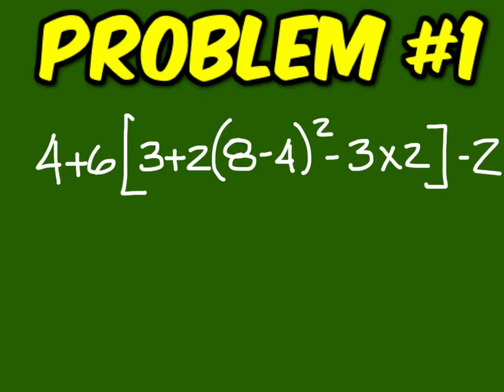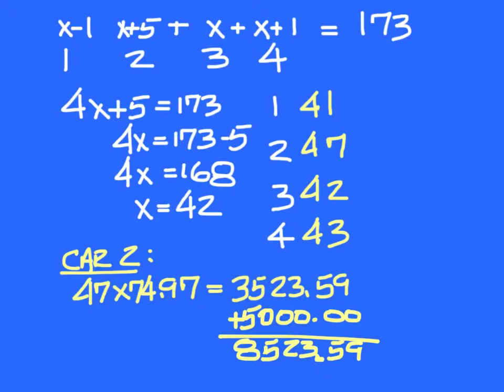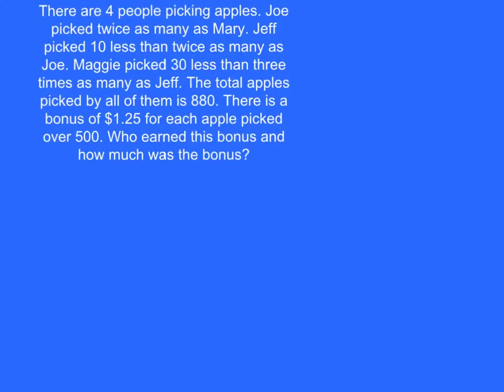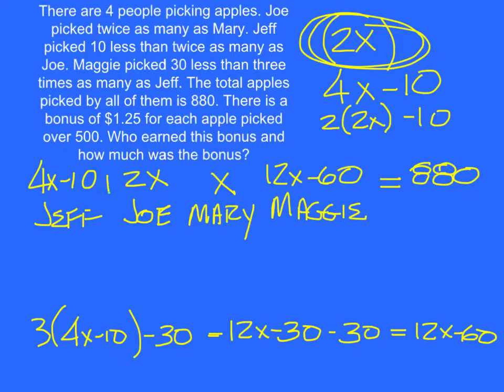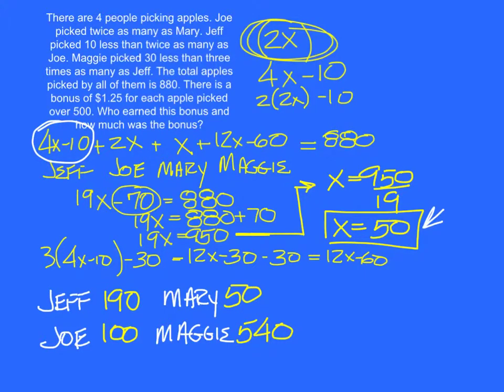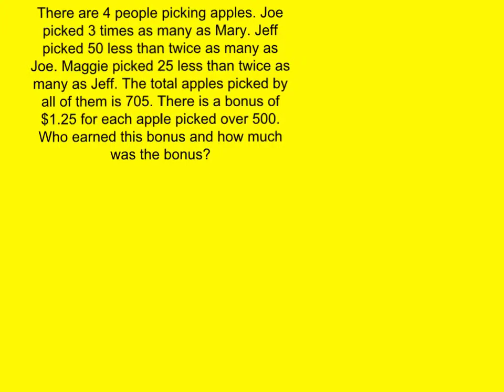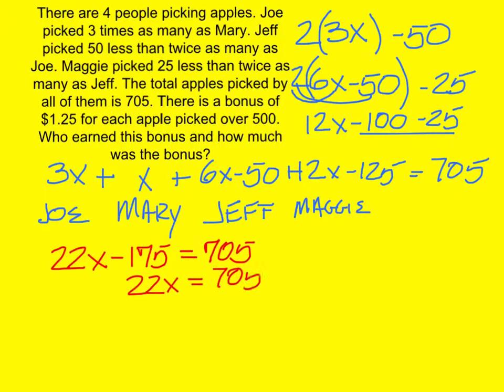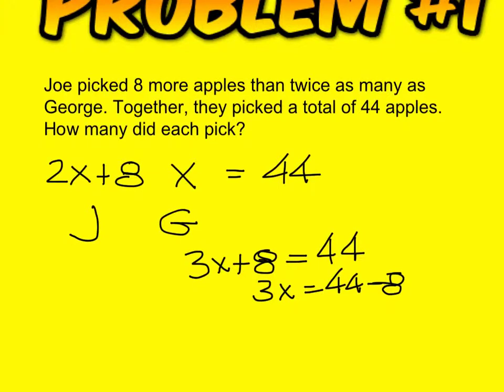4th Period September 12, 2013 - Tate Skinner's Classroom at GHS